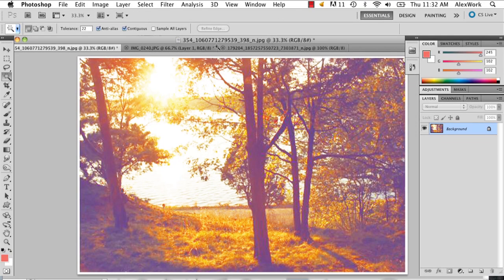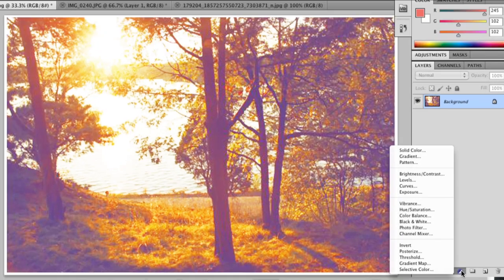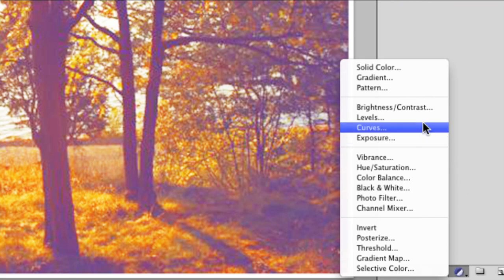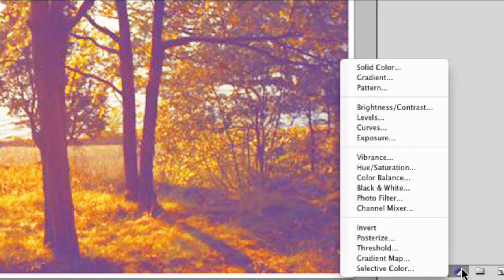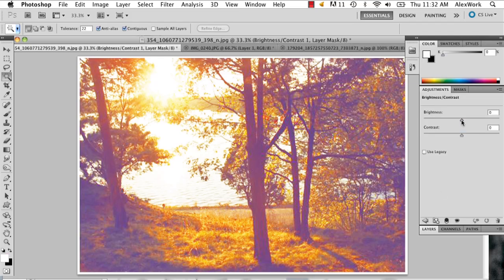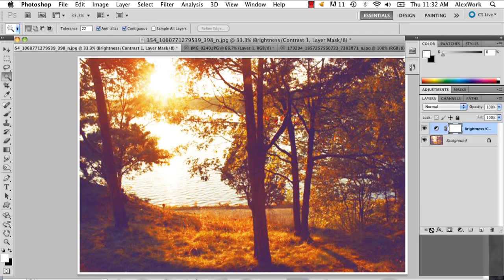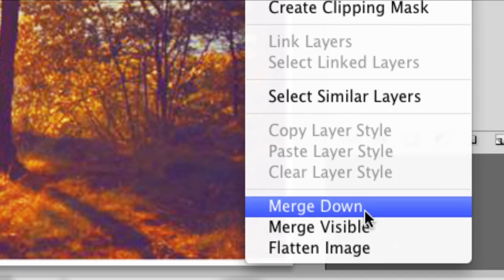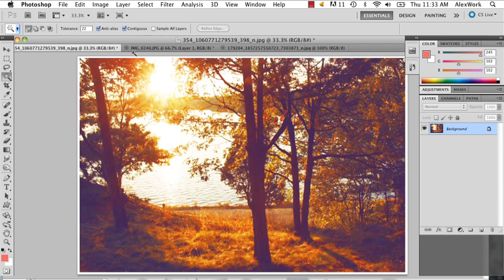How to Edit an Incorrect Photo Exposure : Photo Editing in Photoshop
Editing an incorrect photo exposure is easy, so long as you've got access to the right tools. Find out how to edit an incorrect photo exposure with help from a well-versed web, graphic and illustrative designer in this free video clip.

Series Description: Adobe Photoshop is a very powerful photo editing tool that can help you take a good picture and turn it into a spectacular one. Get photo editing tips and find out how to use Adobe Photoshop with help from a well-versed web, graphic and illustrative designer in this free video series.